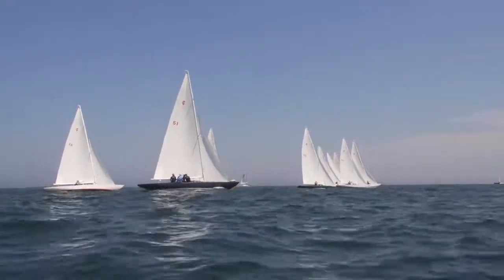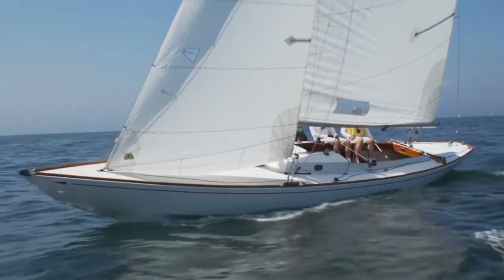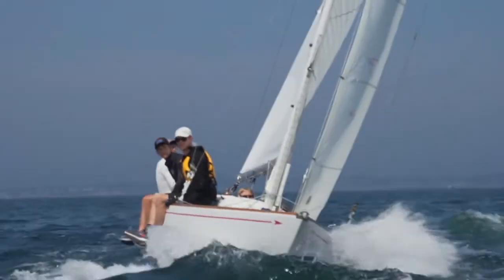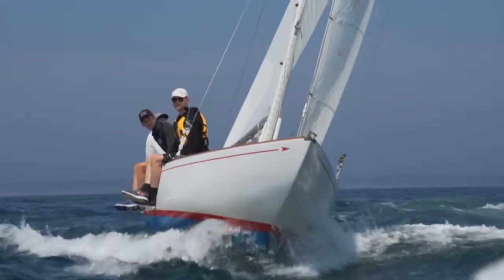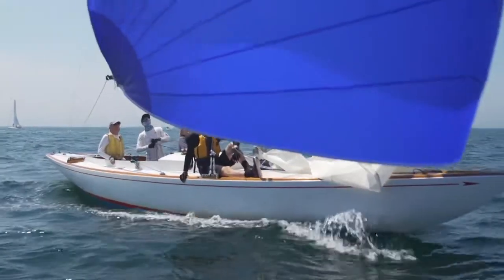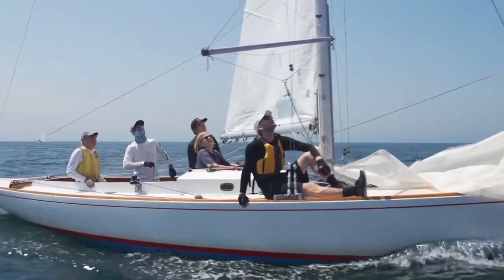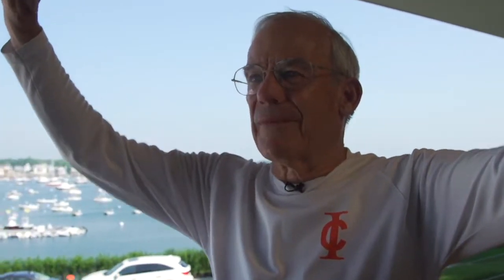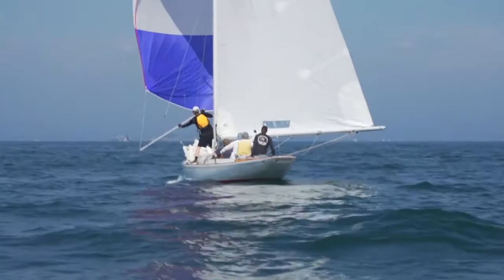Inside the Classes: International One Design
A boat you can stay with for a long time, says Mr. IOD, about the boat that has defined his life.